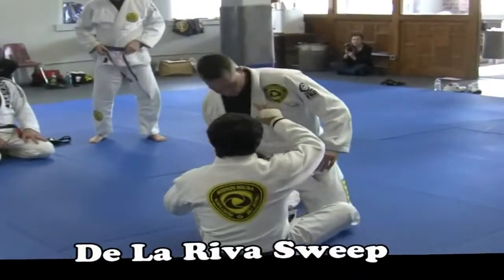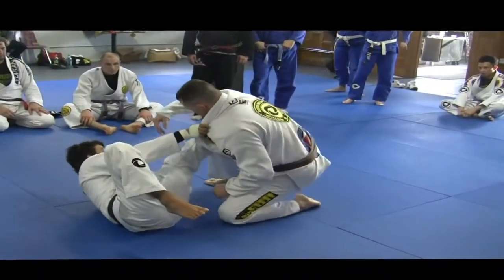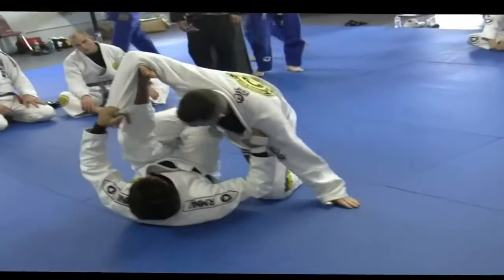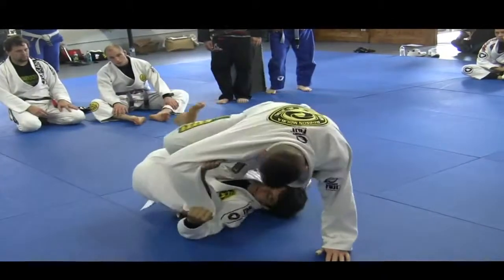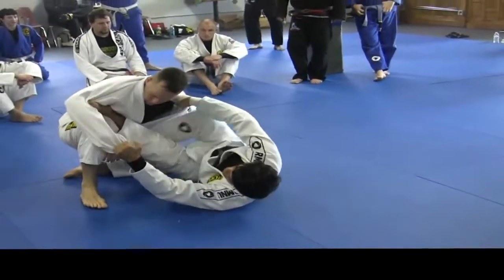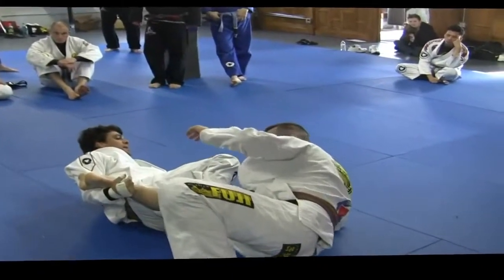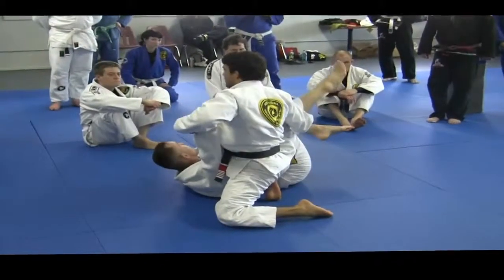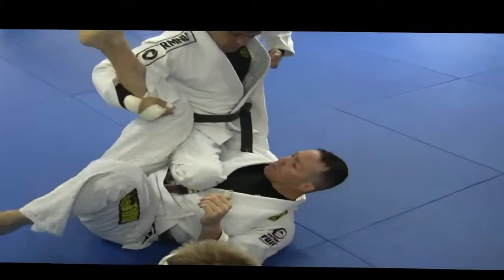De La Riva Sweep